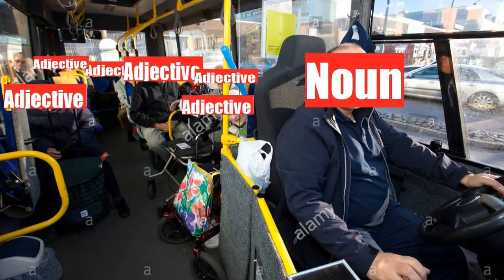Latin Adjective Agreement basics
COVIDeo intended for Latin 1-2 students. This video covers material from Cambridge Latin stage 14, pages 34, 35 and 38.
Adjectives are words that describe nouns, but the thing about Latin nouns is that they keep changing when they do something different in the sentence. Well adjectives have to learn to keep up the pace with their noun. Here we focus on 2 of the 3 ways that Latin adjectives change along with their nouns.